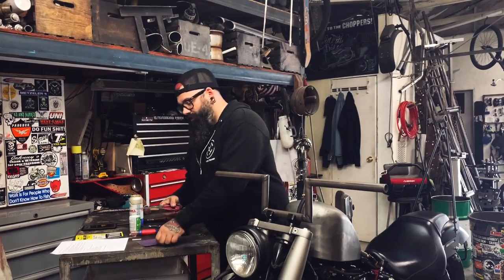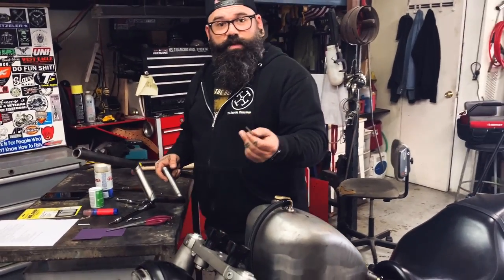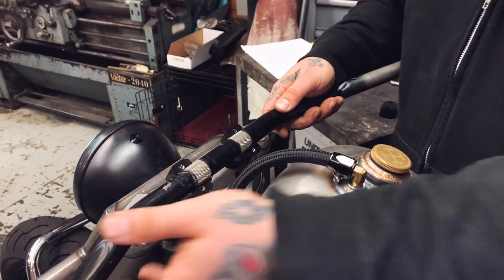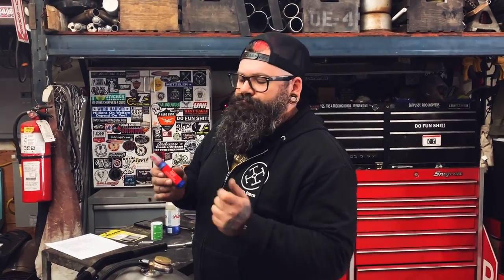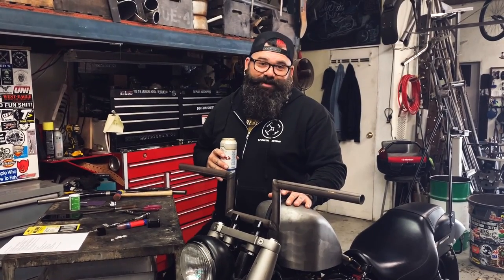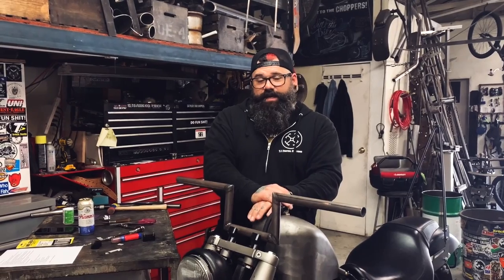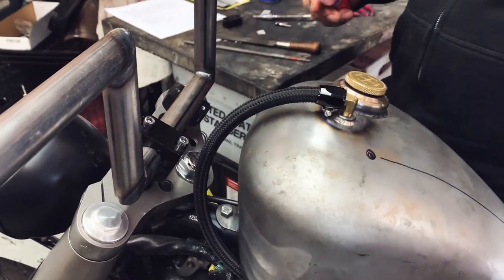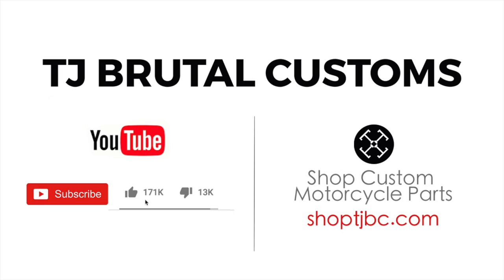11 Ways to Stop Handle Bars from Slipping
In this video TJ gives 11 different ways to stop your handle bars from slipping.